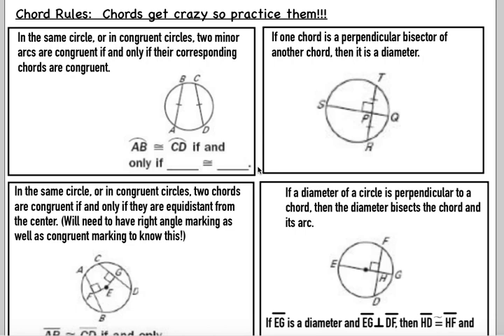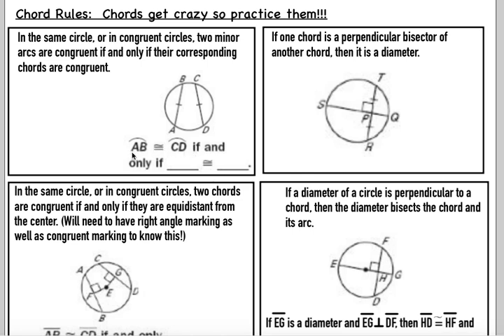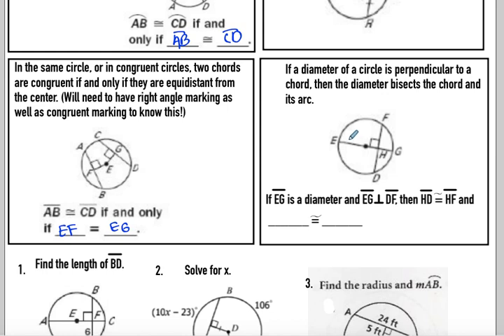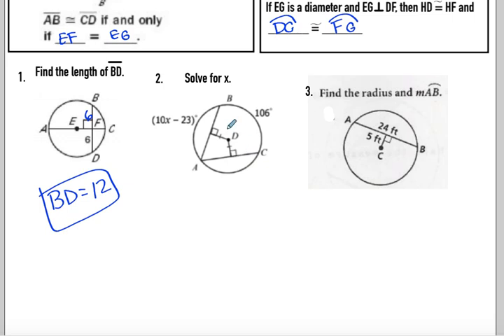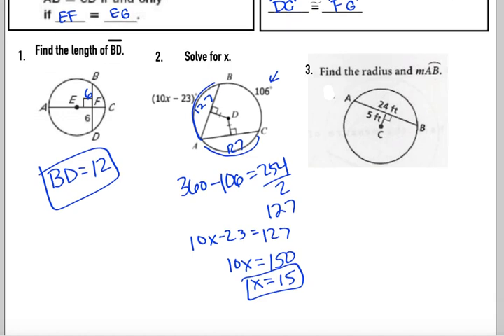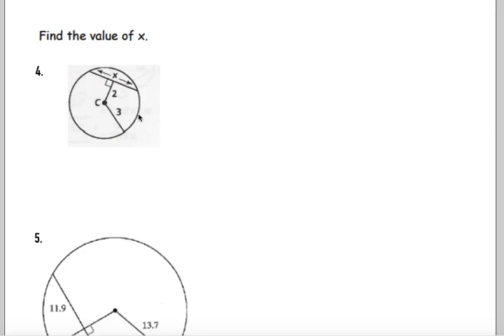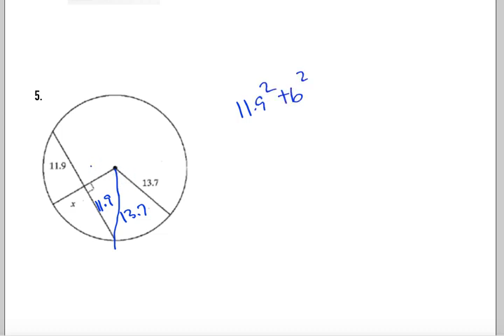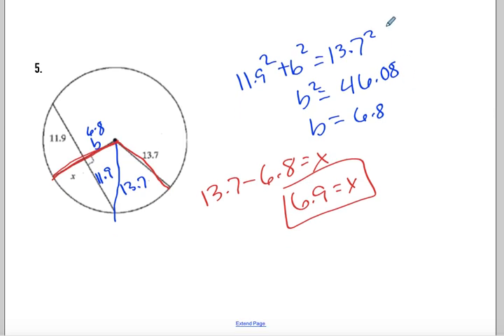Chord Rules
Applying the properties of chords to solve problems